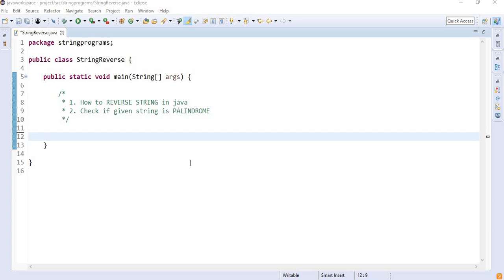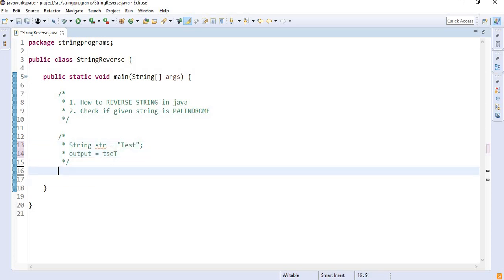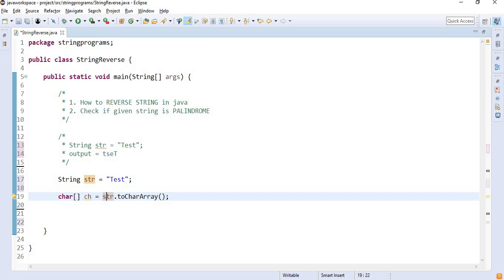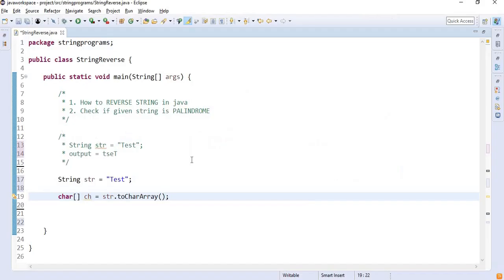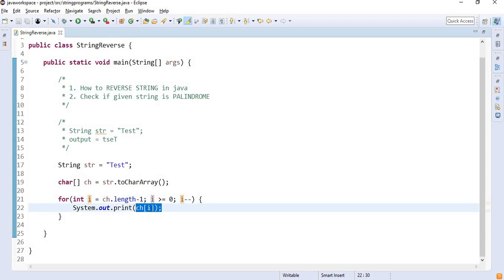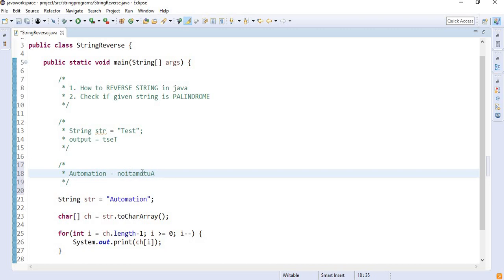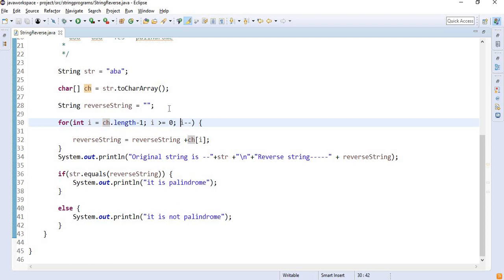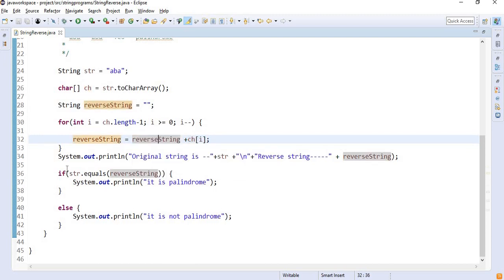How to reverse a String and check if string is palindrome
In This video, i have explained below most frequently asked question related to String-
1. How to Reverse a String
2. How to check if a String is Palindrome.